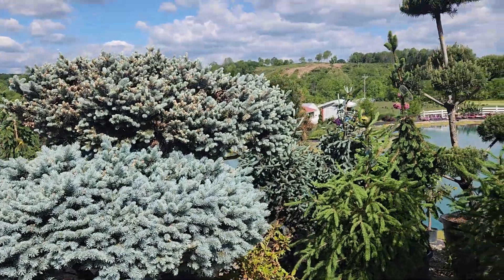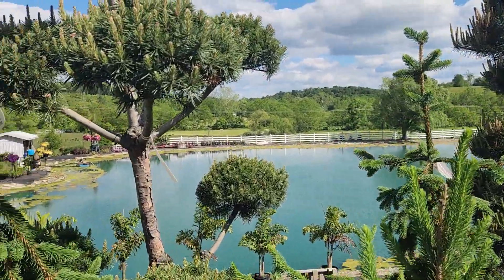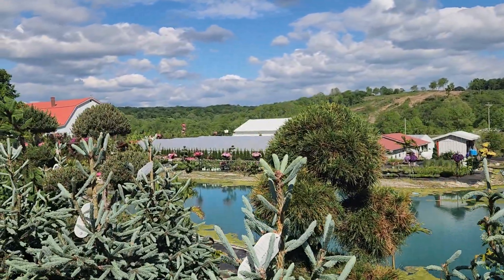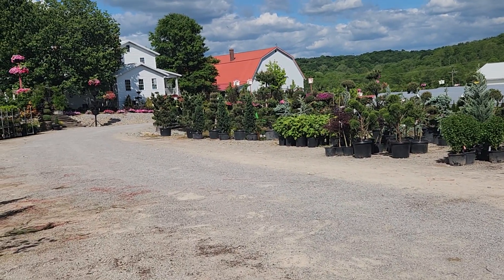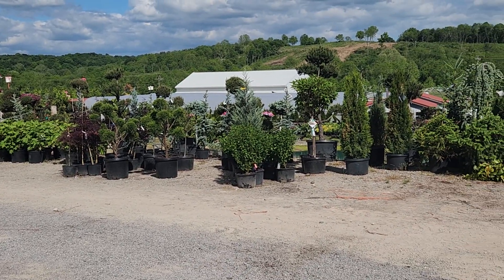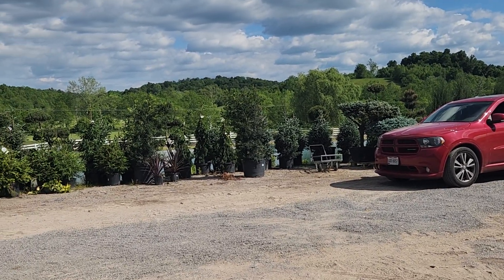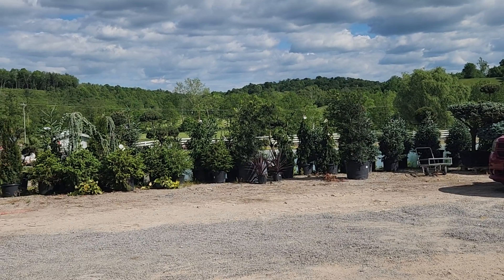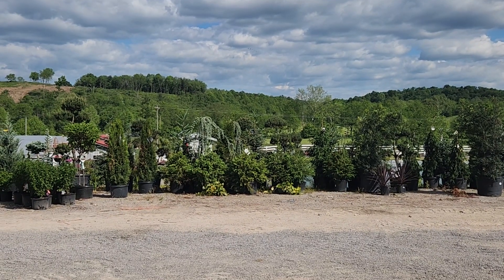A Quick (and loud) Trip to the Amish Blacksmith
We had to stop in and see the local blacksmith. He's moving and wanted Hubs to look at his equipment he wants to sell before the move. It was fascinating!